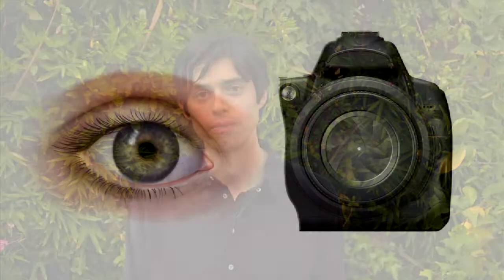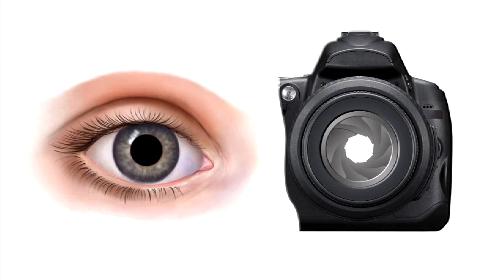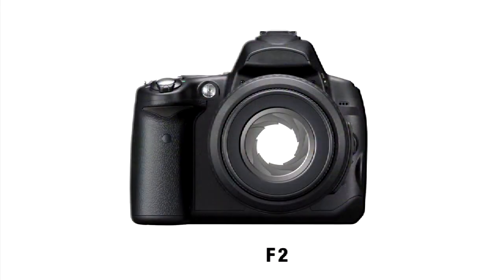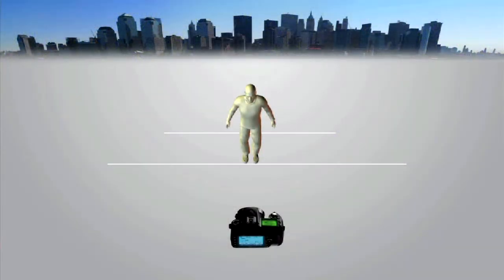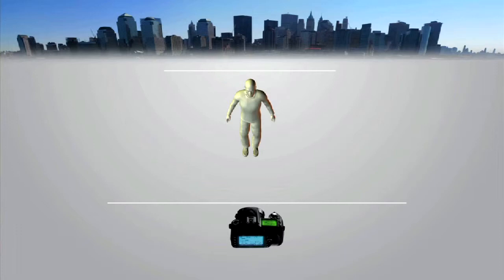Photography Concepts 101 // Aperture // getitdigital Review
Bruce Vanderplast is back with a tutorial explanation of aperture.